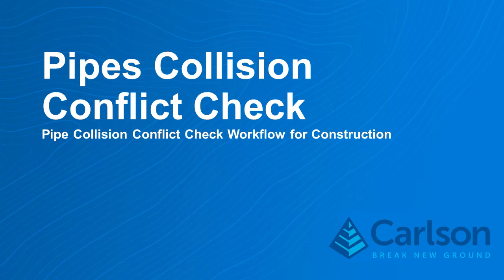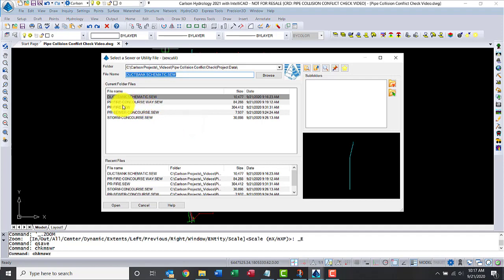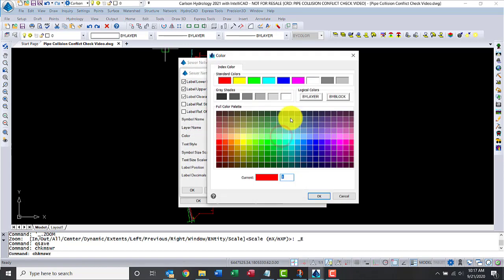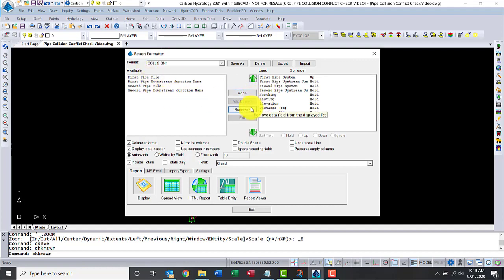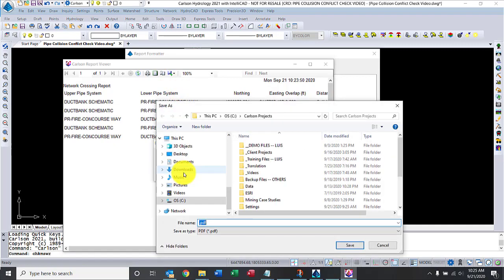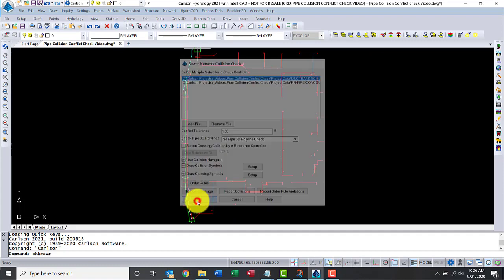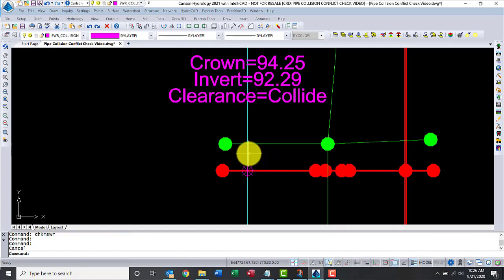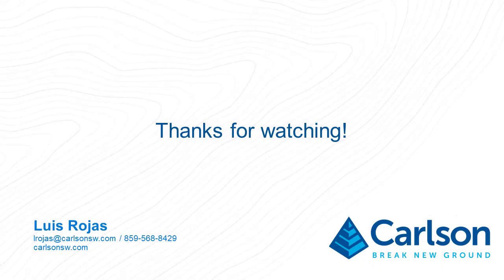How to use Carlson Pipe Network tools to find collisions and crossing conflicts on pipe networks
In this short tutorial, you'll learn how to use Carlson to identify conflicts on pipe networks using Carlson Hydrology. This video is part of a series on Carlson Academy, which is free to all owners of current Carlson software and customers who are current on their maintenance.